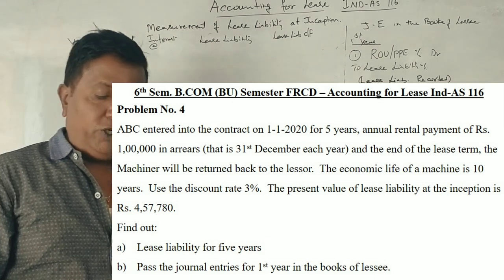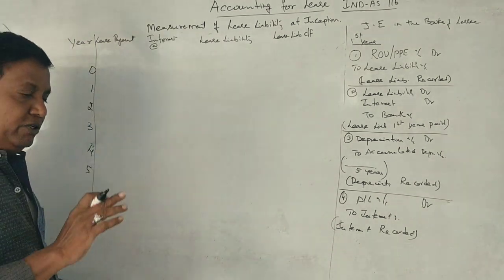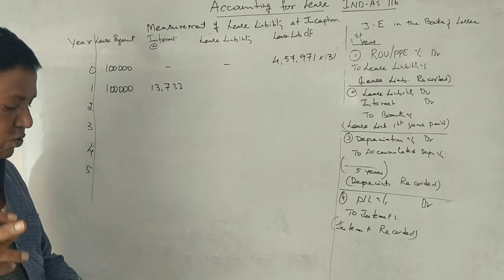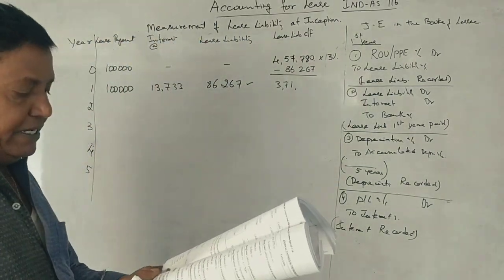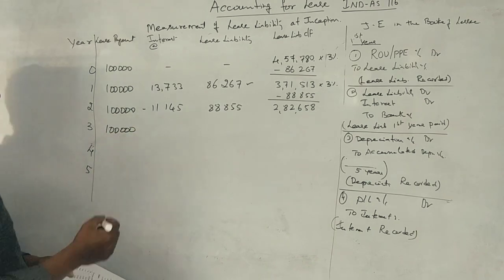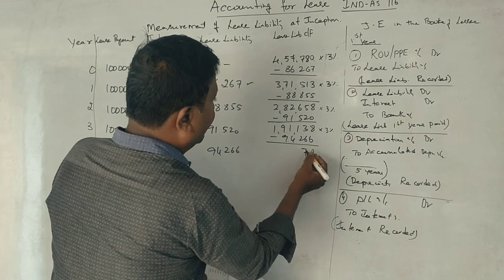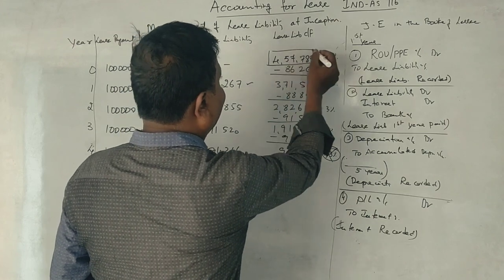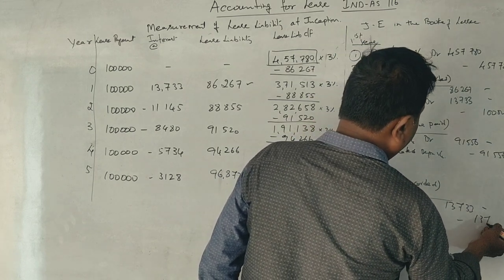FRCD Unit 3 - Accounting for Lease IND-AS 116 - Problem No. 4 for 6 Marks By Srinath Sir